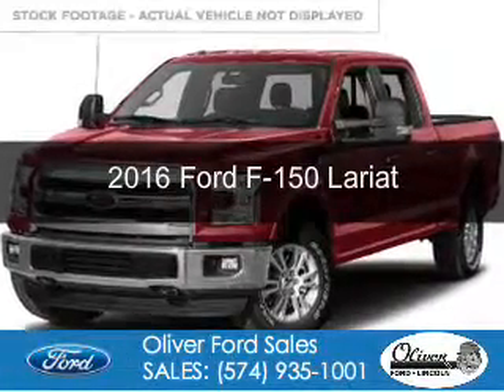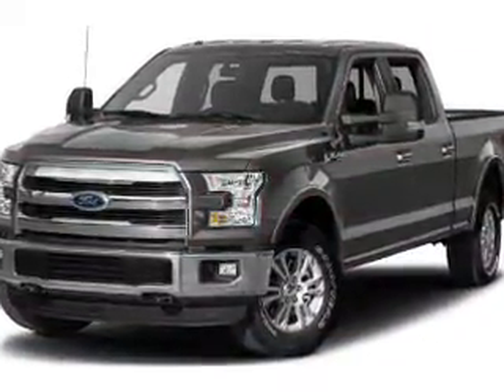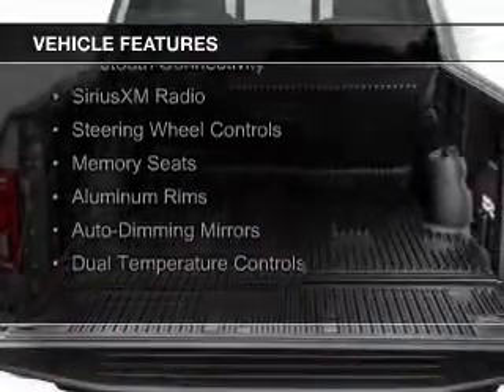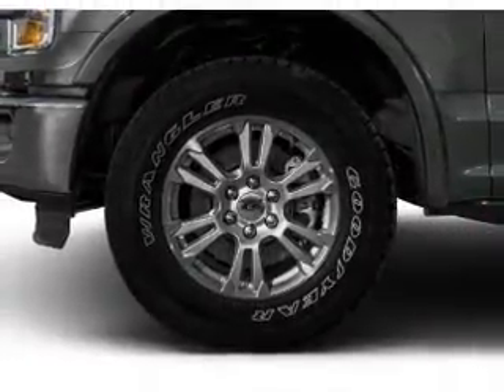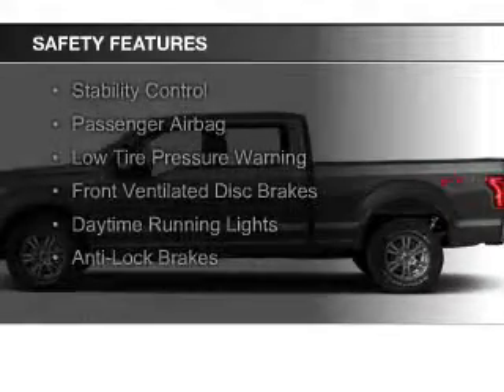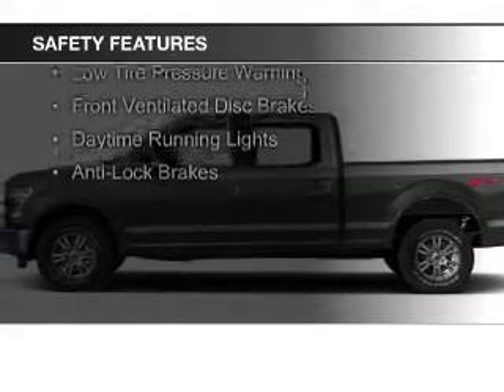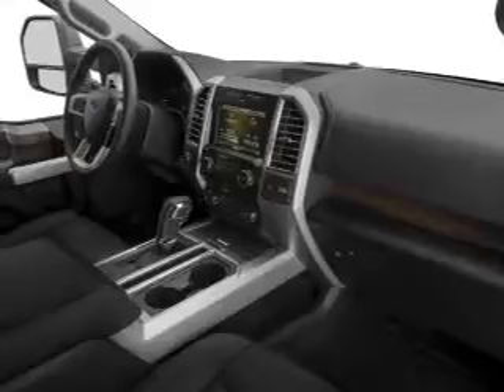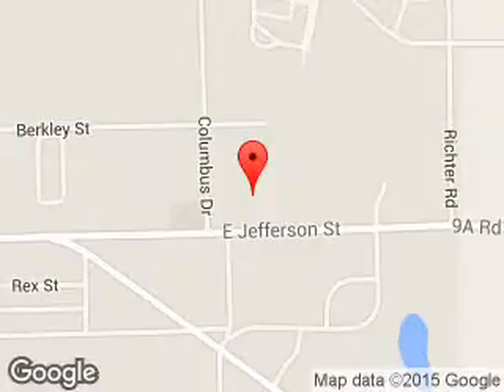2016 Ford F-150 - Plymouth IN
Phone:
Year: 2016
Make: Ford
Model: F-150
Trim: Lariat
Engine: 3.5 liter 6 cylinder 24 valve
Transmission: 6-Speed Automatic
Color: Ruby Red Metallic Tinted Clearcoat
Mileage: 287
Address:
1001 E. Jefferson